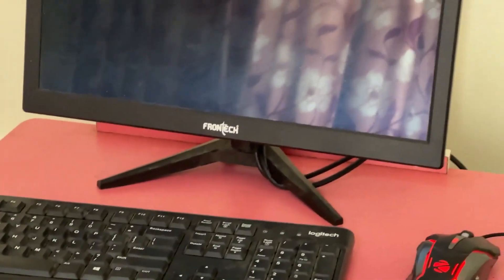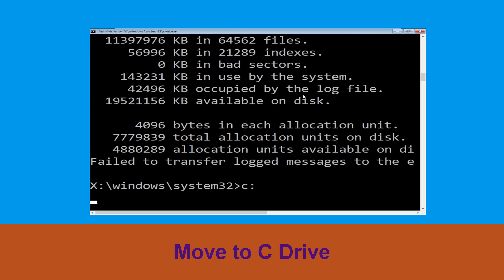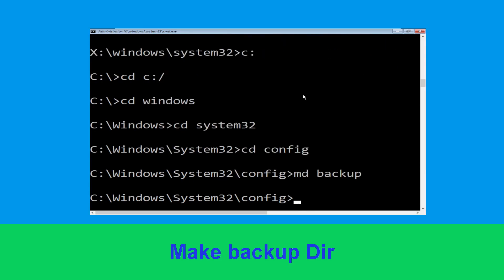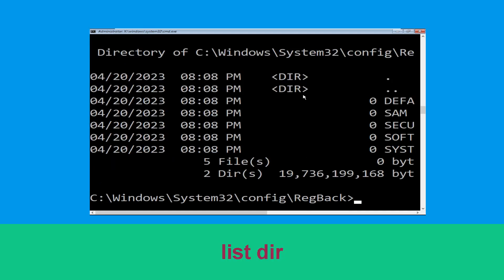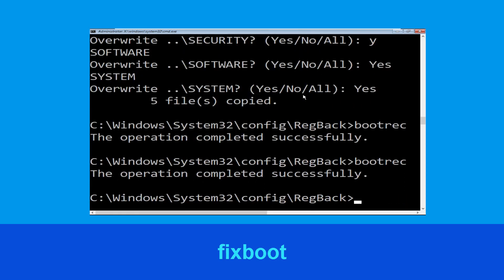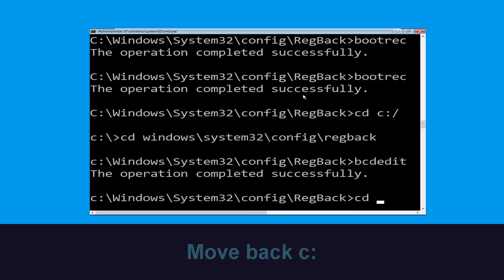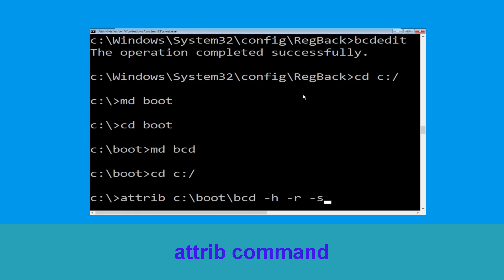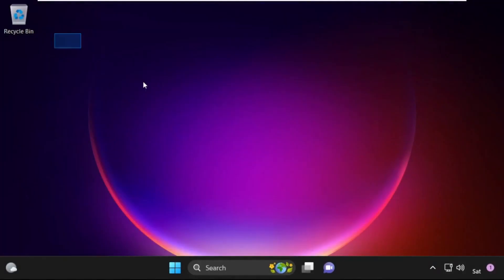How to Fix INACCESSIBLE_BOOT_DEVICE Blue Screen Error Windows 11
• IRQL_NOT_LESS_OR_EQUAL Error
• BAD_POOL_CALLER Error